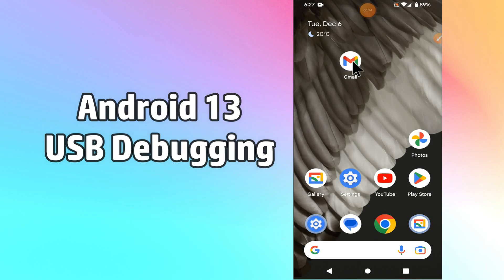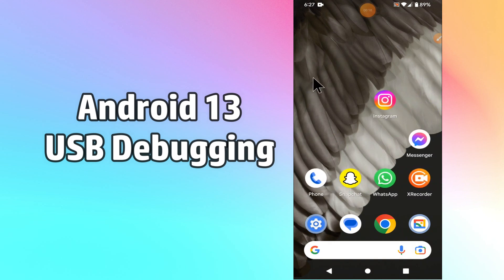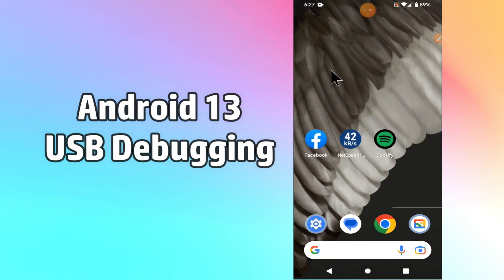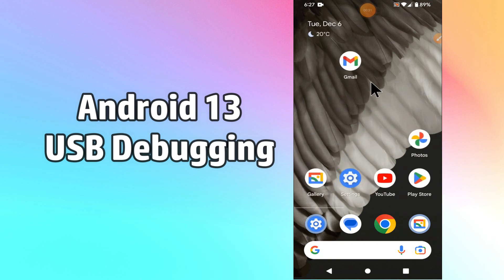How to Enable USB Debugging Android 13